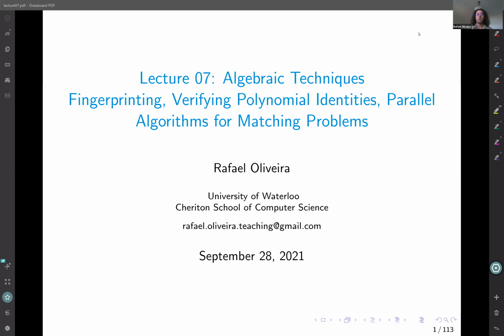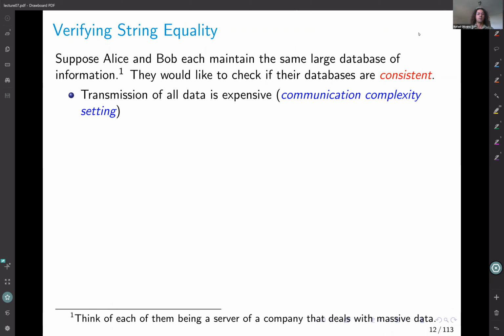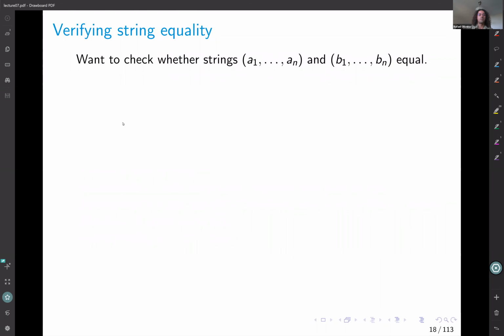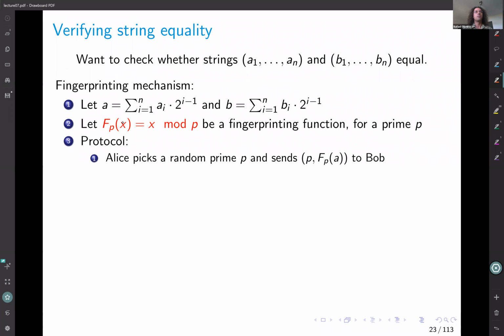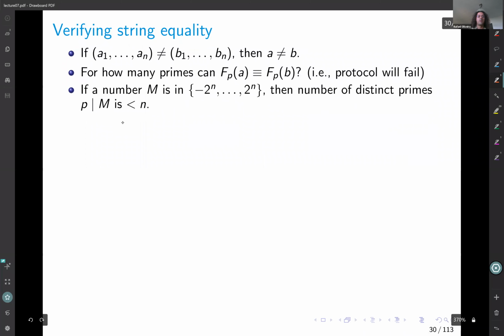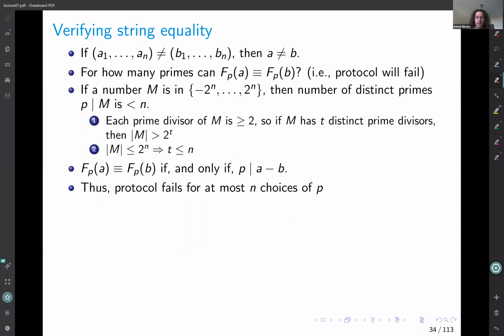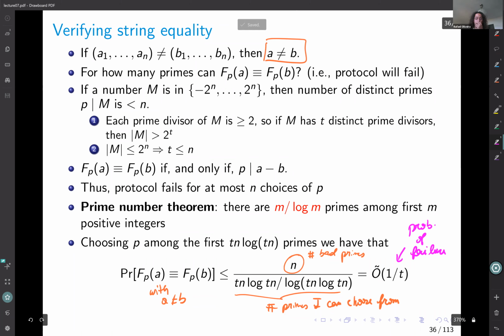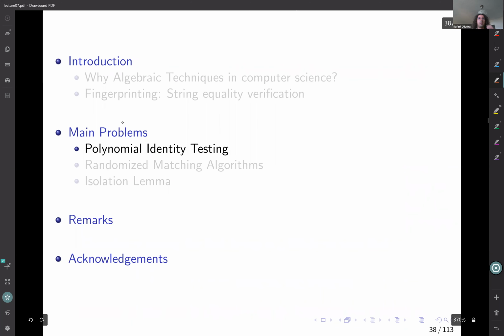Lecture 7, Part 1: Verifying Polynomial Identities, Matchings, Isolation Lemma